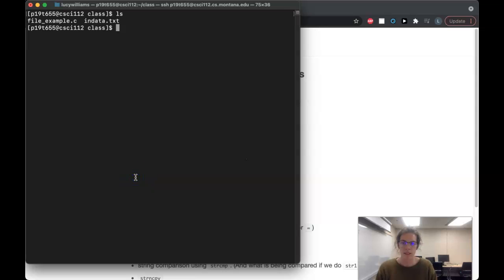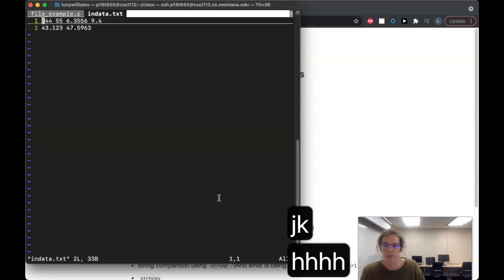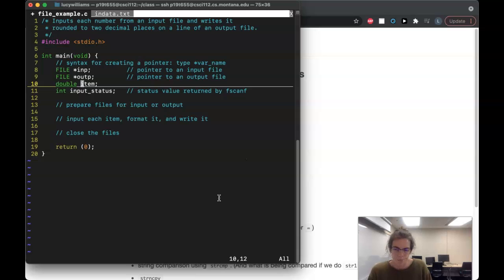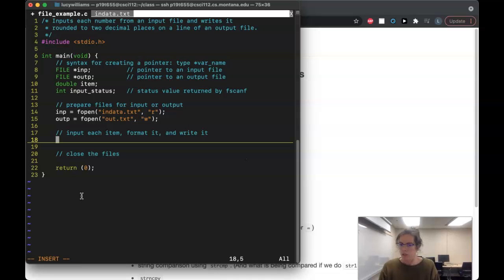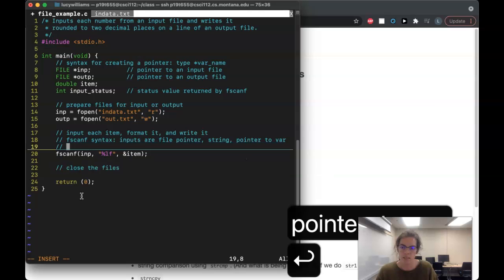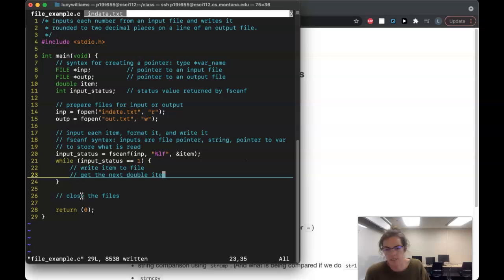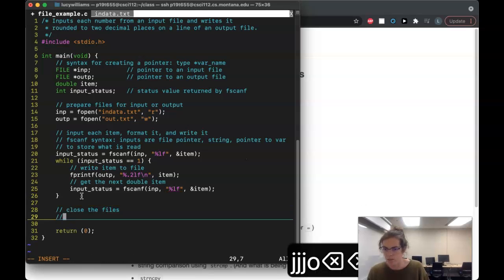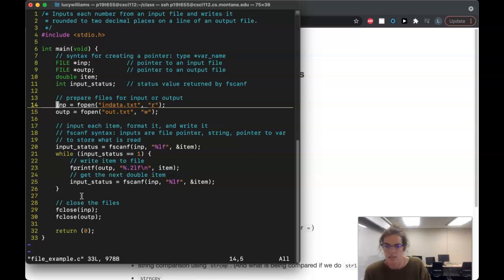Lecture 10 video 1: reading and writing files